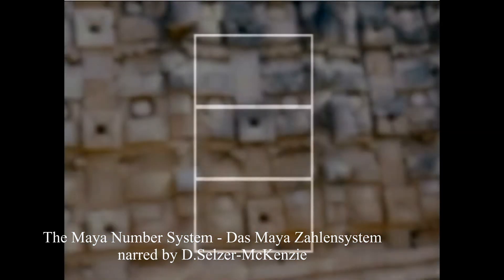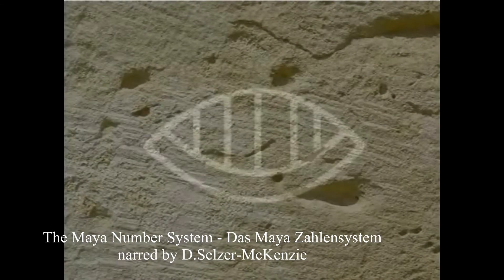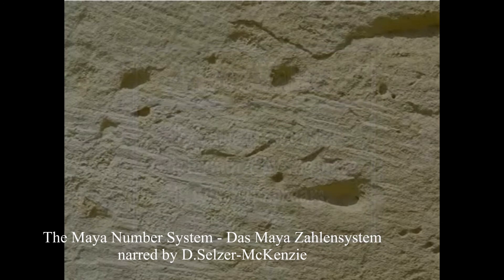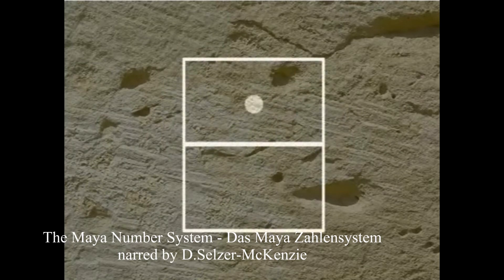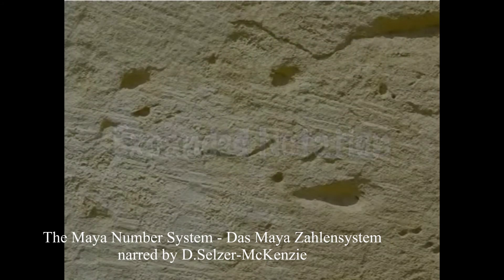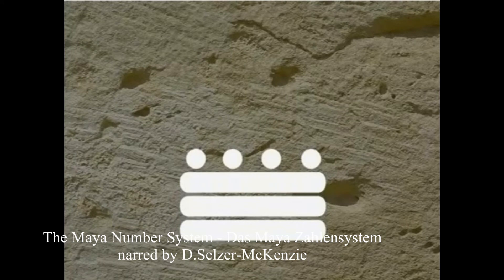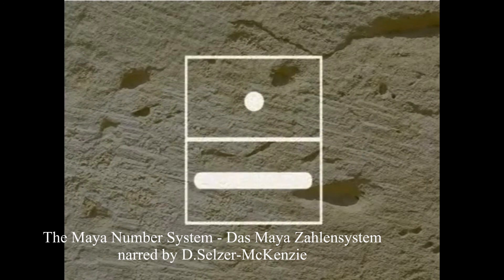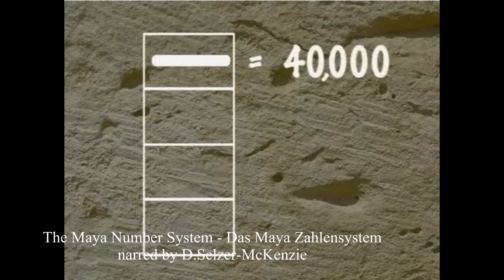The Maya Number System Das Maya Zahlensystem narred by Selzer-McKenzie